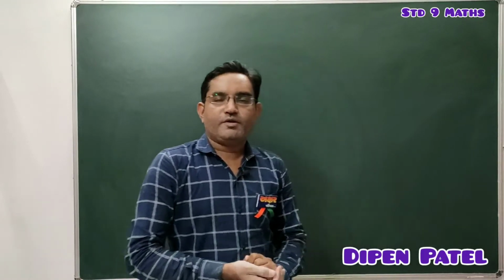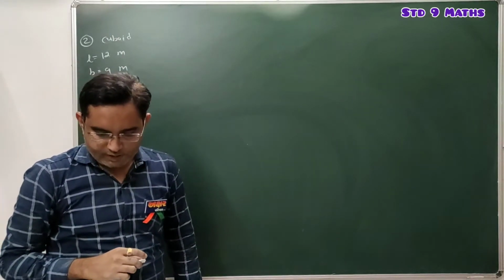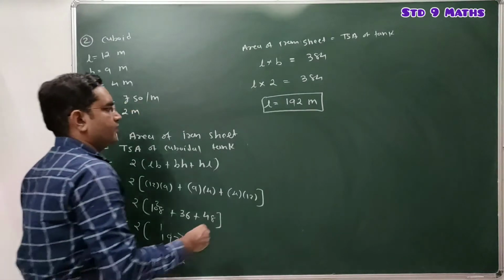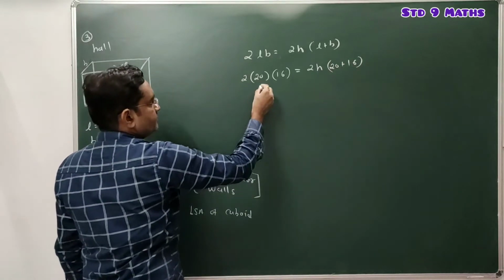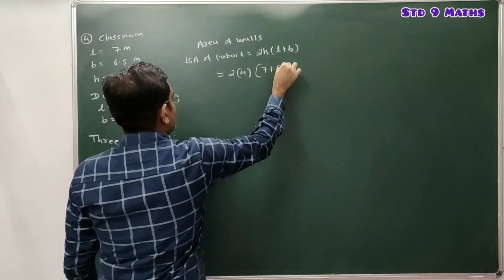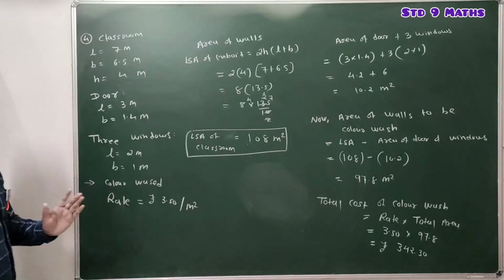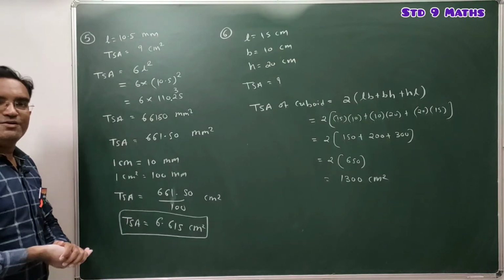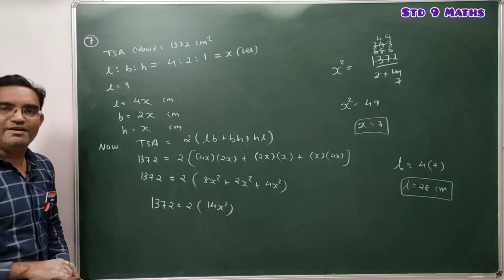STD 9 // Maths // Ch 13 Surface Area and Volume // Cube & Cuboid